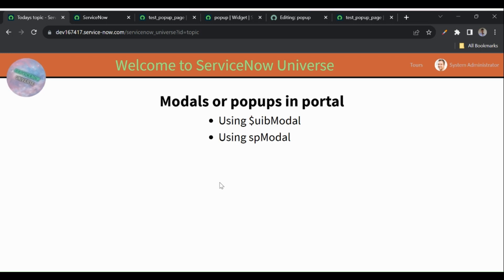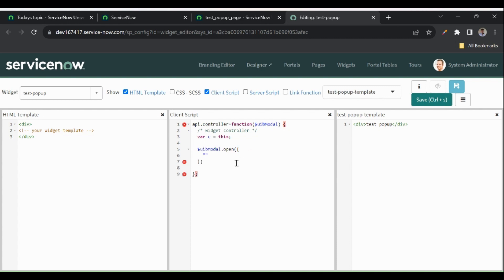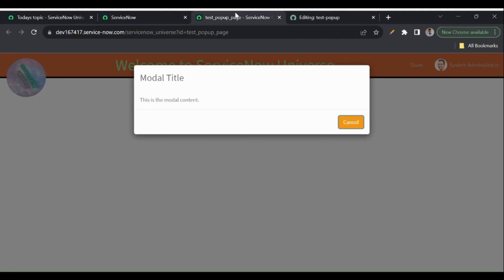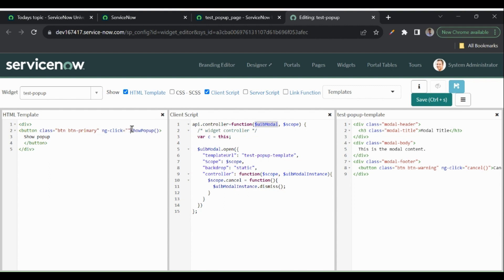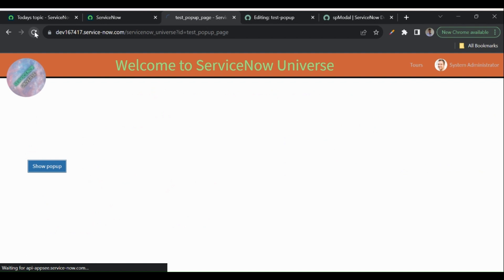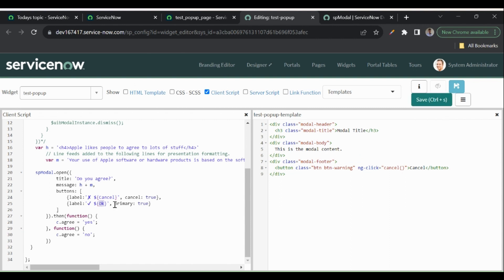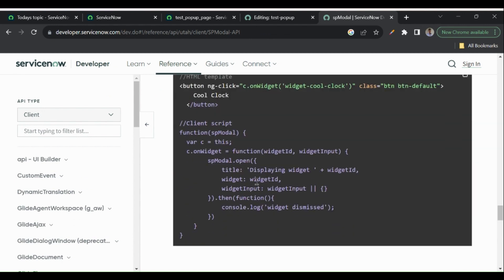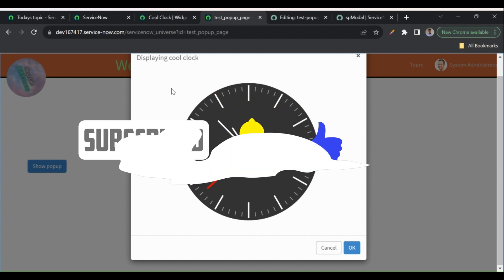6. Service Portal Modals or Popups | $uibModal | spModal | ServiceNow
Service Portal Modals or Popups | $uibModal | spModal | ServiceNow